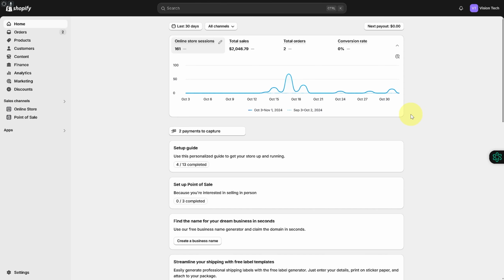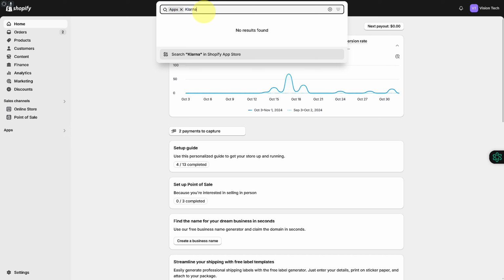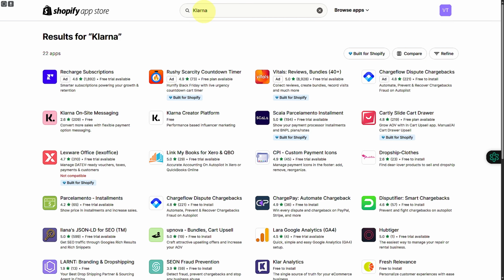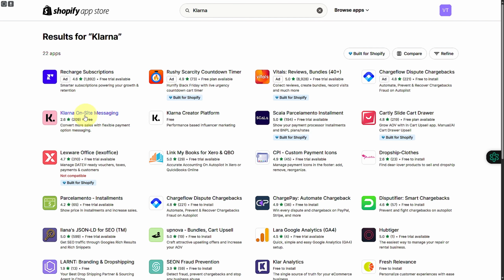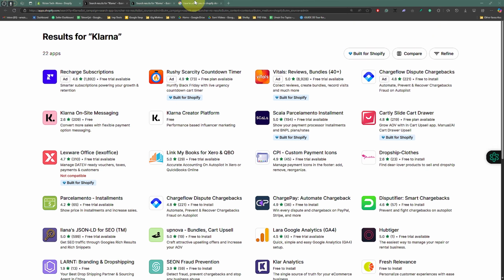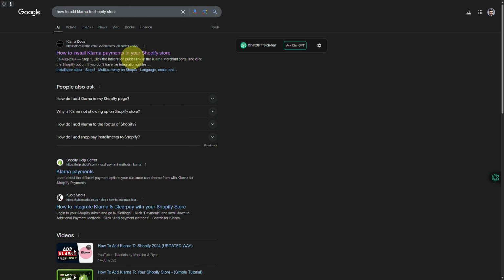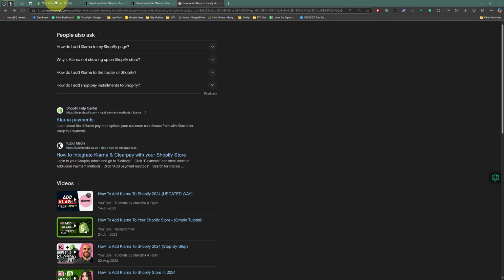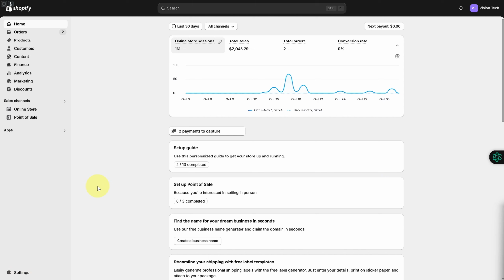How to Add Klarna to Shopify Store